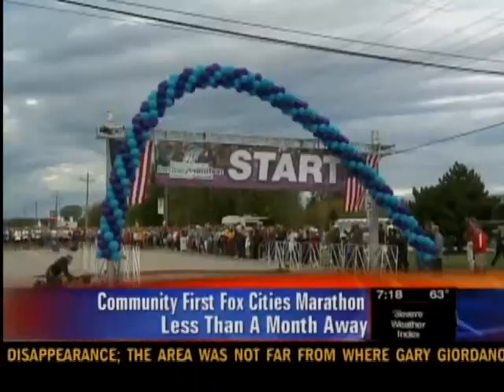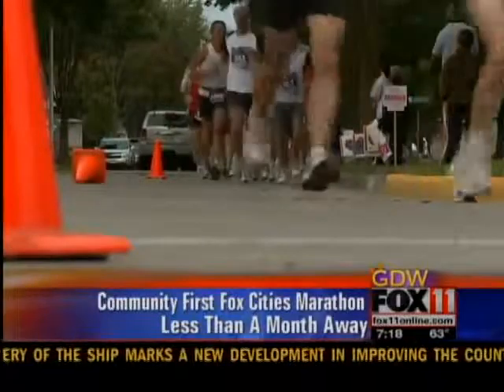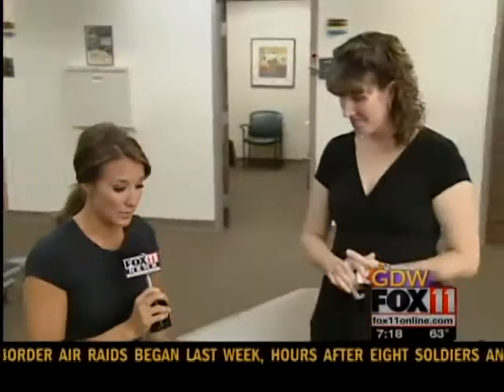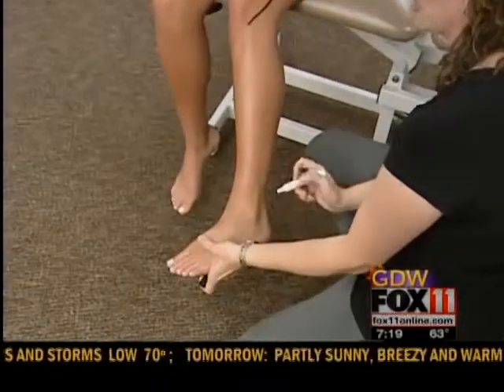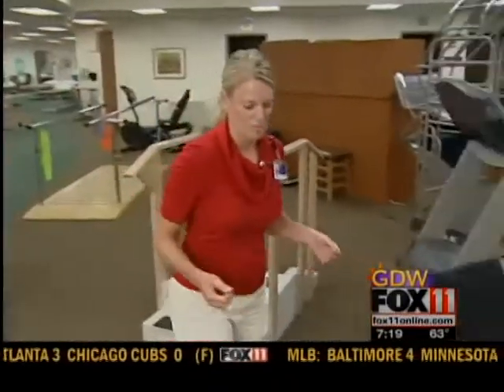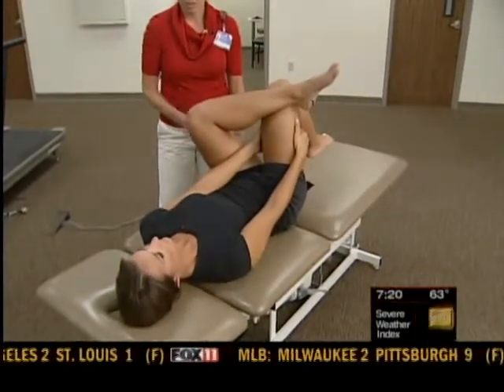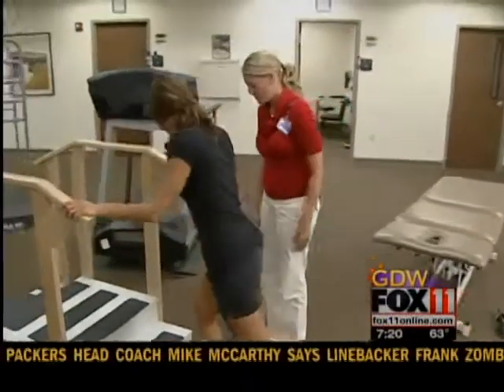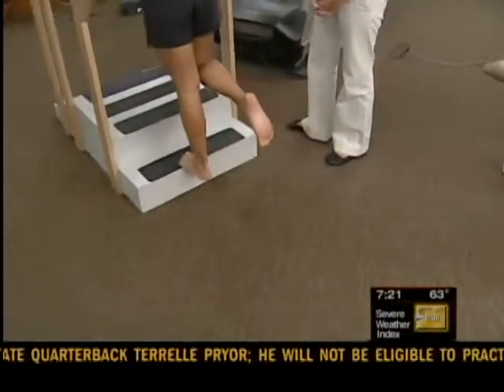AMC Marathon Tips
Emily with tips on how to avoid injuries with running in the Fox Cities Marathon